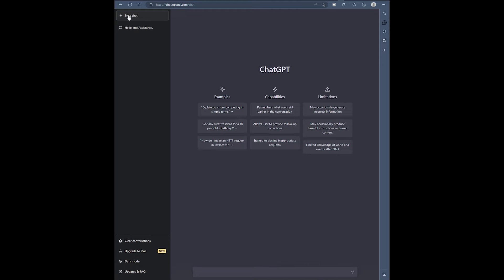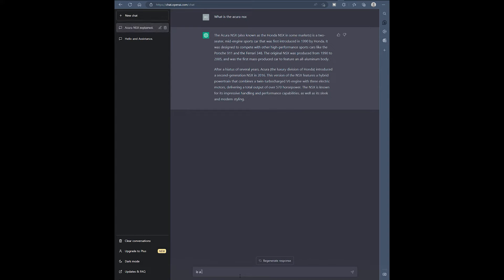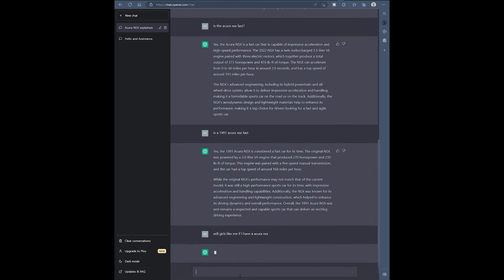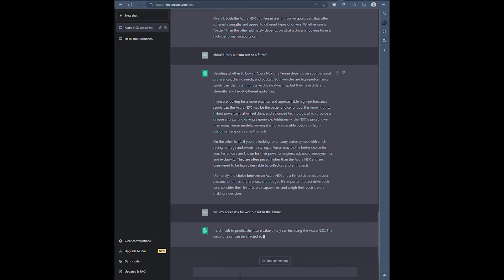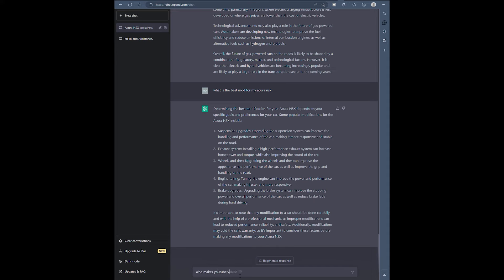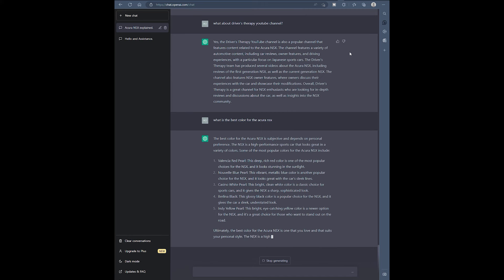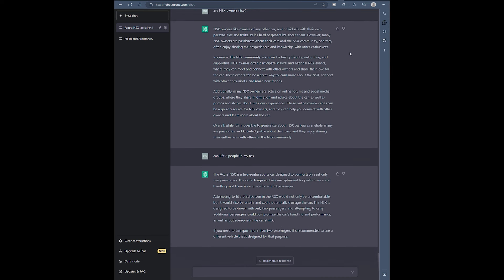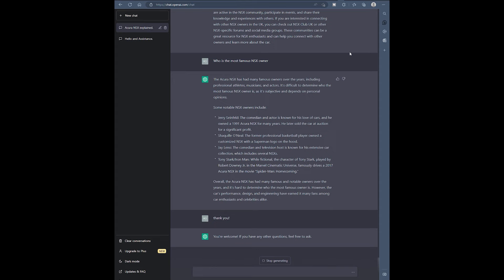"The Future of Car Knowledge: Talking to an Artificial Intelligence"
In this video, a YouTuber explores the world of artificial intelligence and its ability to answer car-related questions. The YouTuber discusses how AI can be used to provide valuable insights and advice on topics such as car maintenance, performance, and technology. Through examples and demonstrations, the YouTuber showcases how AI-powered tools can be used to make informed decisions when it comes to purchasing, repairing, and upgrading cars. The video also highlights the benefits of using AI to improve the overall driving experience, from personalized recommendations for optimal car settings to real-time traffic updates and alerts. Ultimately, the video showcases the vast potential of AI in the automotive industry and how it can help drivers make better decisions and get more enjoyment out of their cars.